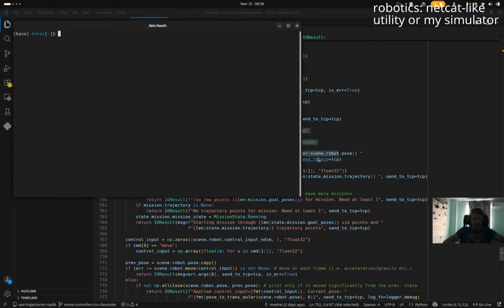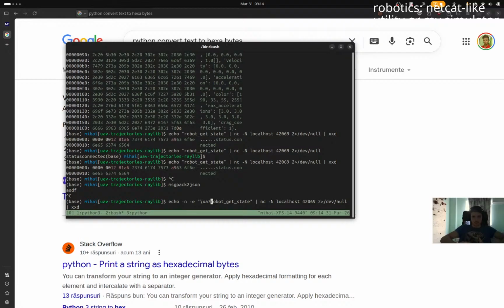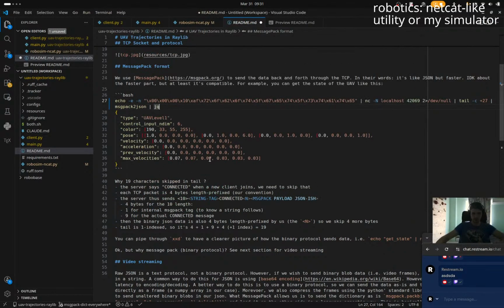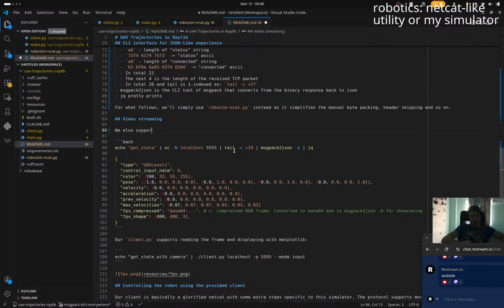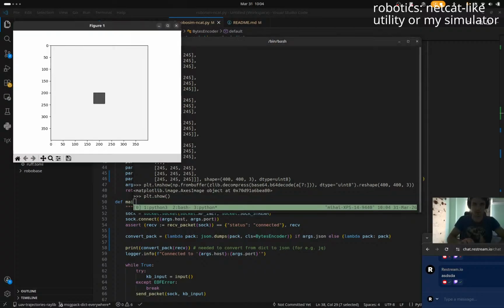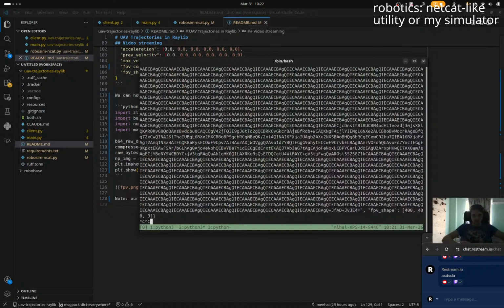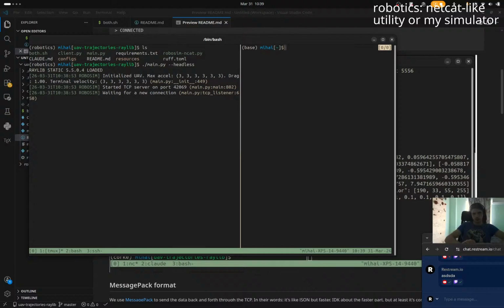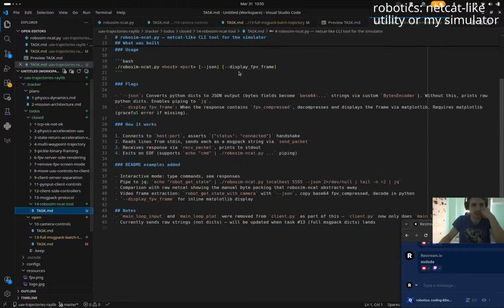robotics: coding 6DoF UAV simulator in raylib (part 5: netcat-like utility for protocol CLI)